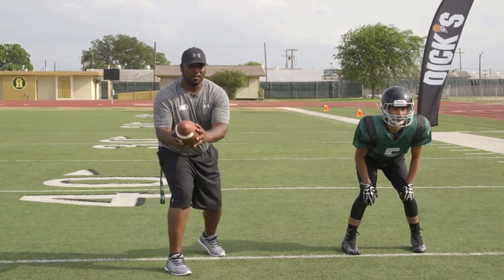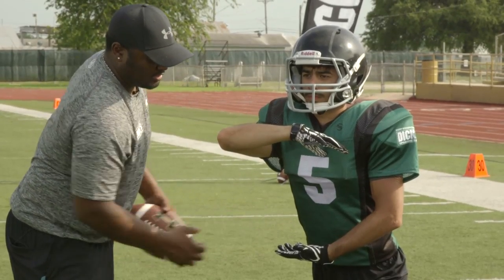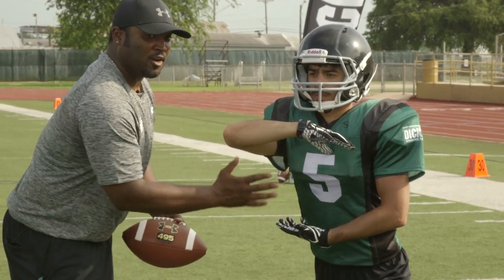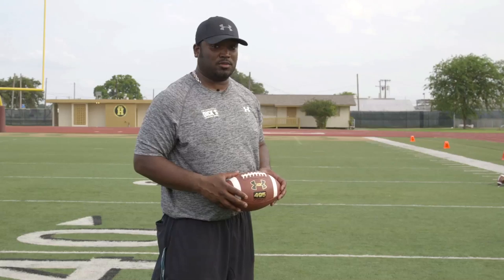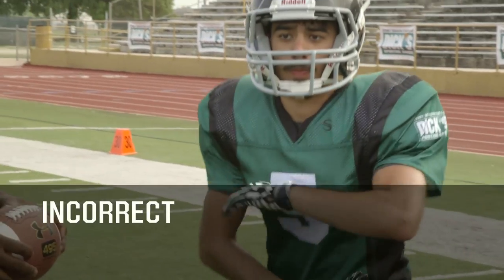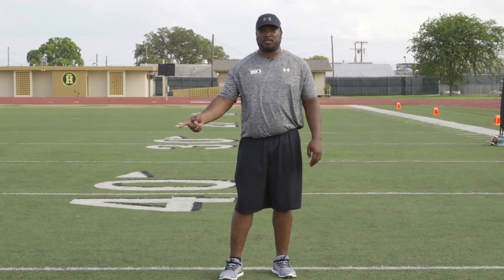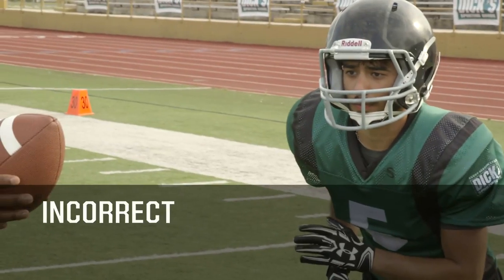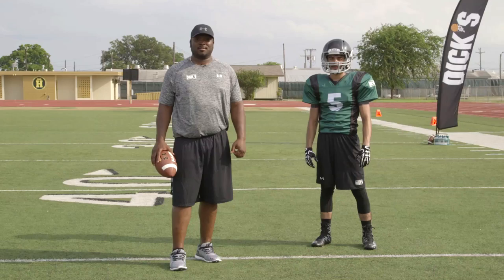Receiving the Handoff - Football Running Back Pro Tips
There are three key factors to help a running back execute a clean handoff from the quarterback: mesh point, pocket and posture. The moment where the running back and quarterback come together is the mesh point. Practice your timing to help get in sync for a smooth football handoff. The pocket is the space that the running back provides the quarterback to place the football. Work on your hand and arm positioning to make a wide pocket. Proper posture is key for a running back.

Avoid these football mistakes when strengthening your running back skills. Keep the elbow closest to the quarterback up. Don’t close your arms on the football until it’s placed into the pocket. Reaching out for the football to take if from the quarterback often results in a fumble.

SOCIAL
Become a part of the DICK’S Sporting Goods community: